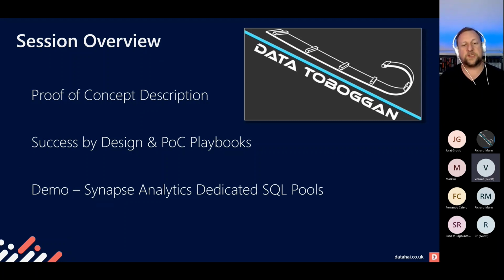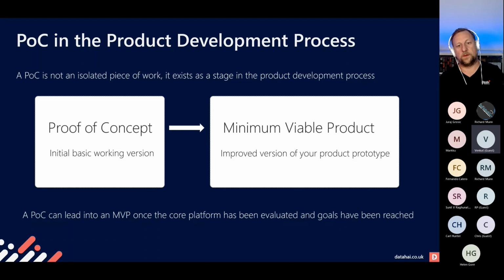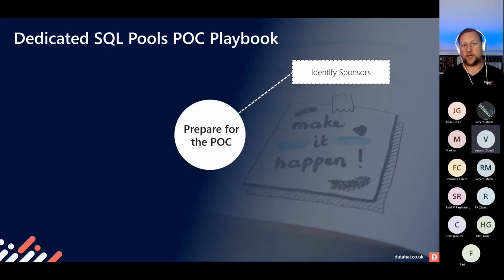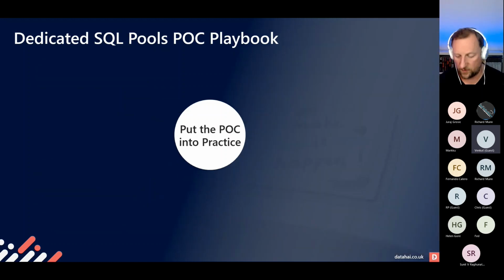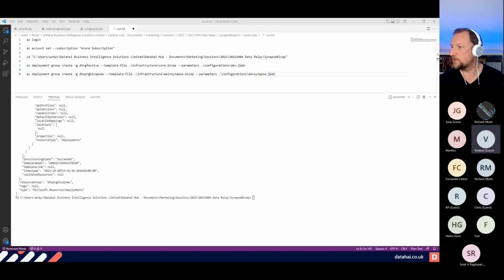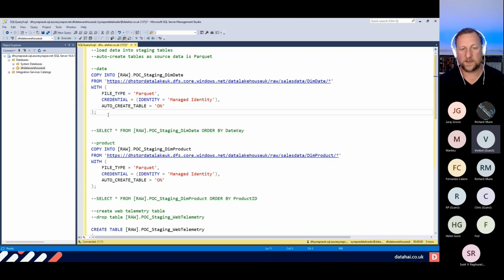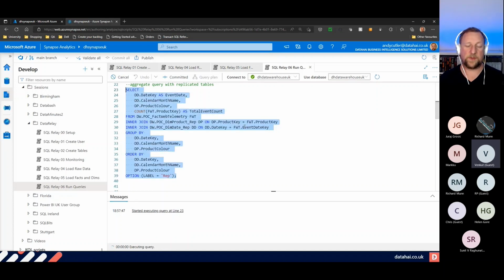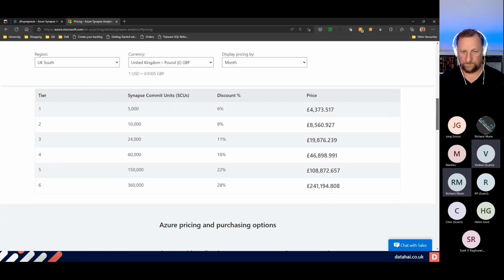Up And Running - How to make your Azure Synapse PoC a success.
Andy Cutler shares some tips and best practices to set up your Proof Of Concept for success with Azure Synapse Analytics